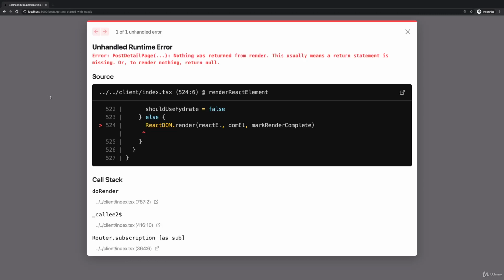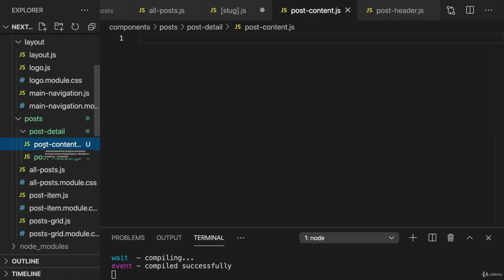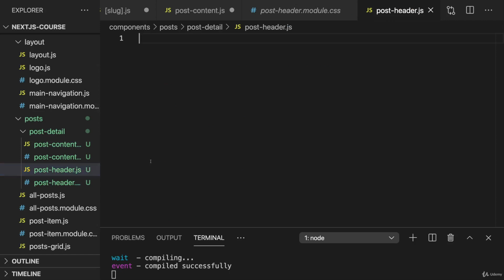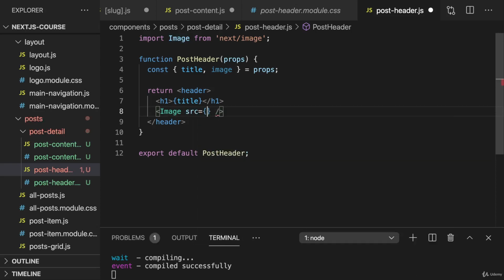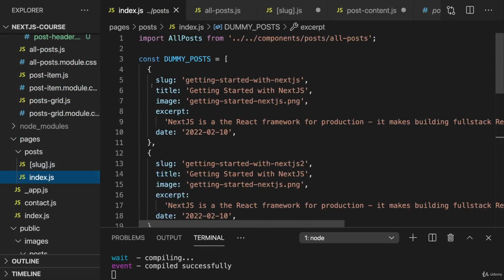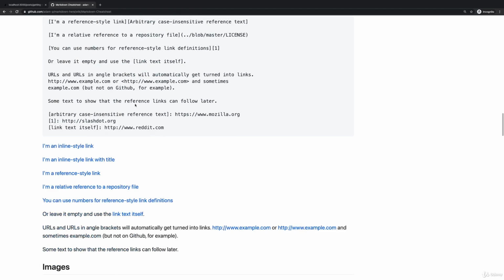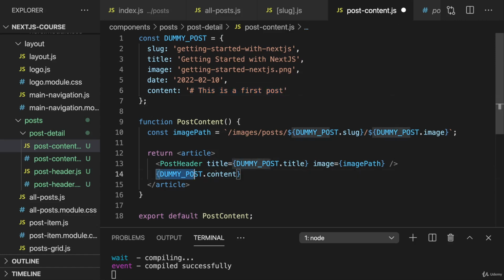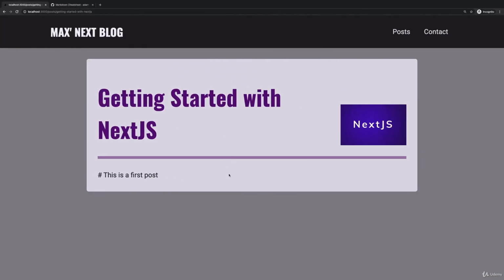181 Working On The Post Detail Page